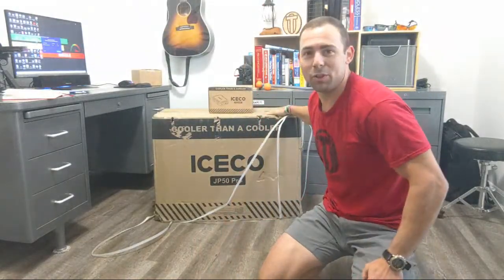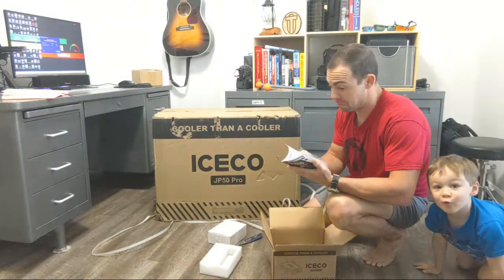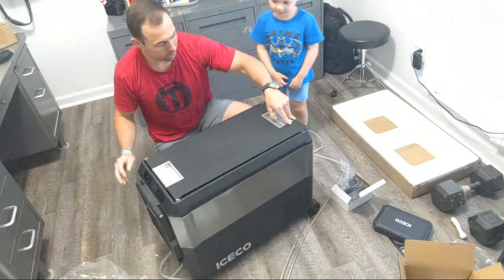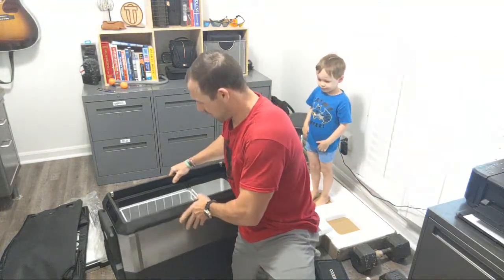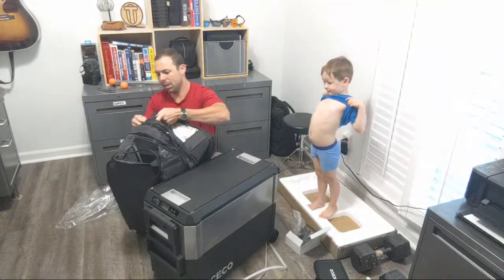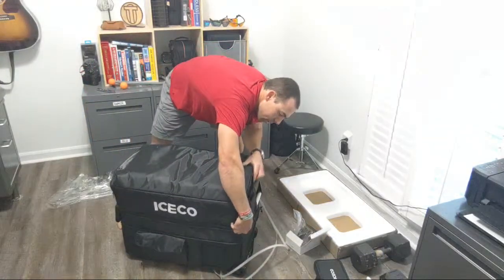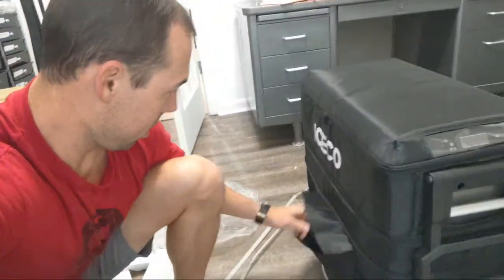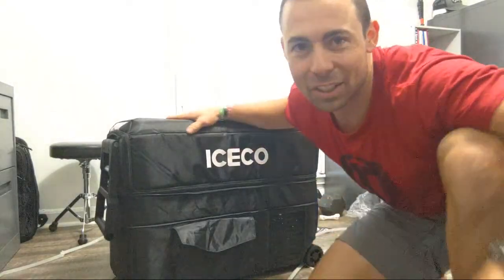Beat-Up Unboxing | New ICECO JP50 Pro Cooler/Fridge